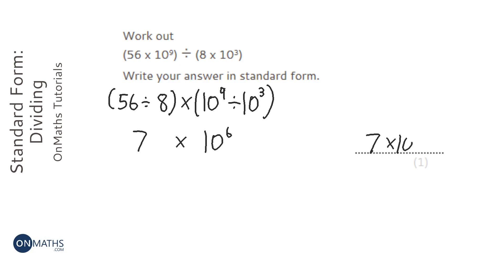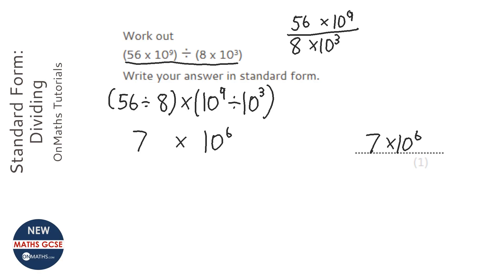Standard Form: Dividing (Grade 5) - OnMaths GCSE Maths Revision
Topic: Standard Form: Dividing